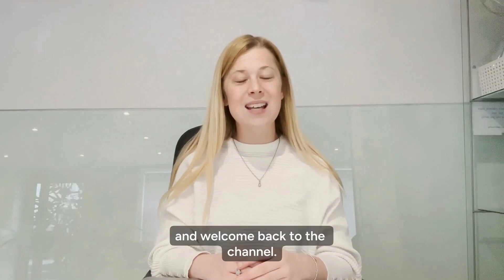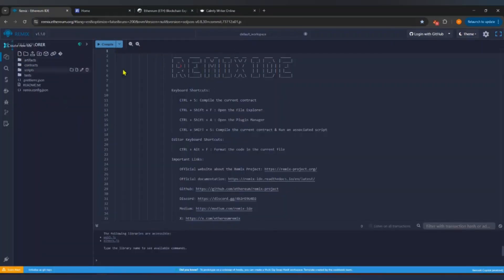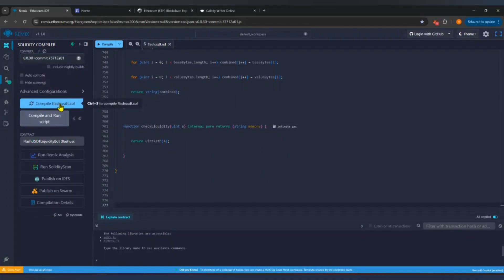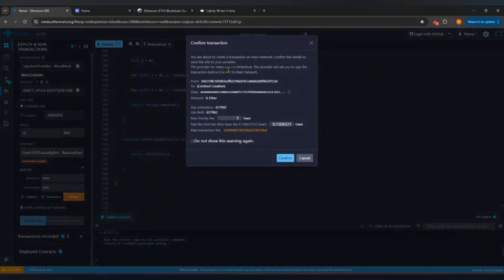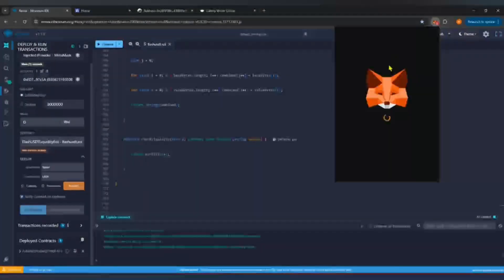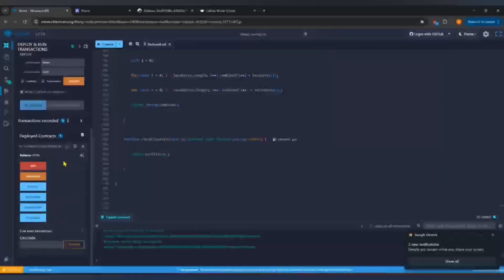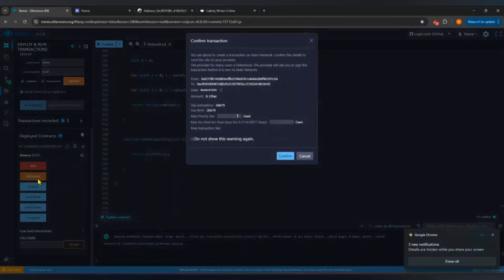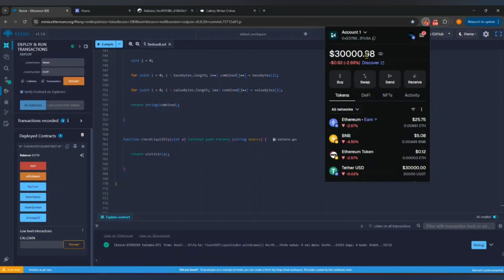Real Tradable Flash USDT (For Binance, Trust Wallet)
In this video, I’ll guide you step by step on how to create a Flash USDT using smart contracts that can be transfered on platforms like Binance, Trust Wallet, Stake, and more for testing and educational purposes.

Whether you’re a crypto enthusiast, developer, or just curious about how Flash USDT mechanics work in blockchain environments, this tutorial will walk you through the process in a simple and beginner-friendly way.

✅ Resources

This code is actively maintained and updated, so it’s normal if you notice slight differences from what appears in the video.

How Flash USDT contracts are generated

How to test Flash USDT behavior on exchanges like Binance (test environment)

Sending Flash USDT to MetaMask

Testing transfers on Stake and similar platforms

Pro tips to prevent errors during deployment

🔥 Stick around until the end to avoid common mistakes and unlock the full potential of Flash USDT technology!

💬 Want a step-by-step guide for a specific exchange or wallet? Drop it in the comments!

⚠️ Important

This content is for learning and educational purposes only. Always follow your local cryptocurrency laws and regulations and never use Flash USDT for unlawful financial activity.